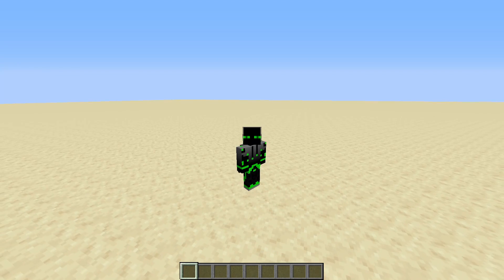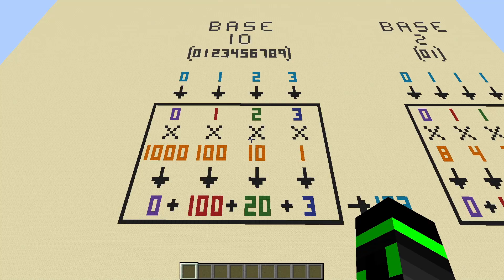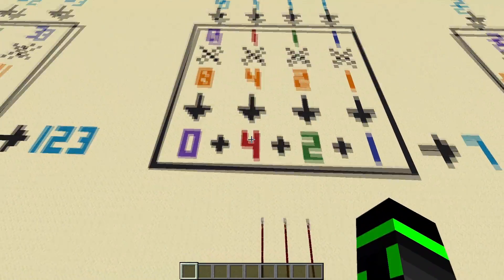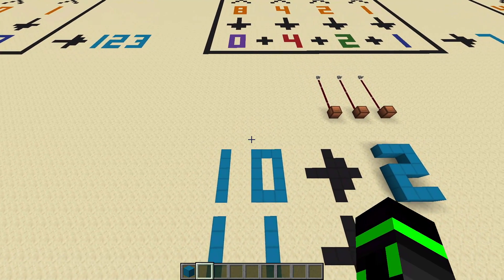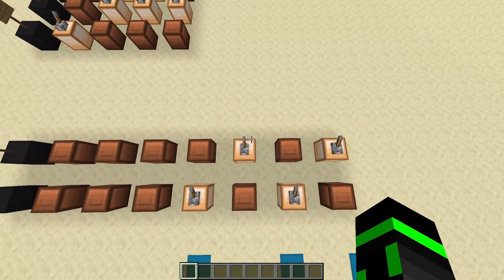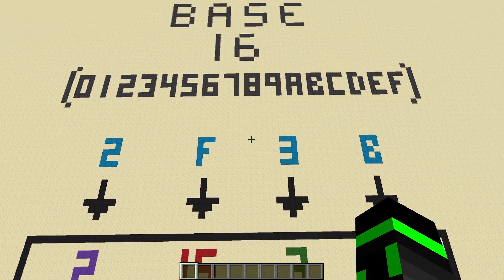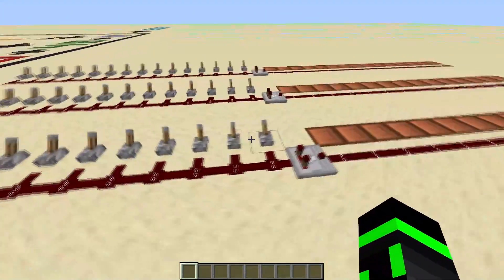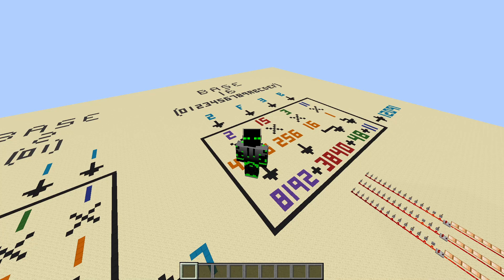Binary & Hexadecimal | Logical Redstone #3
In this episode, I go over the two main forms of number representation in redstone: binary and hexadecimal, and how they relate to normal decimal numbers.

0:00 Welcome to Episode 3!
0:16 Decimal Recap - Base 10
1:44 Binary - Base 2
6:09 Hexadecimal - Base 16
9:40 Subscribe!